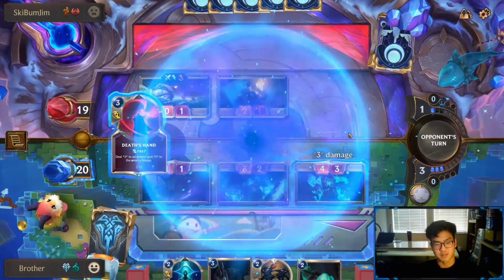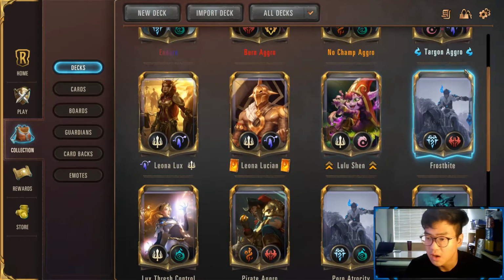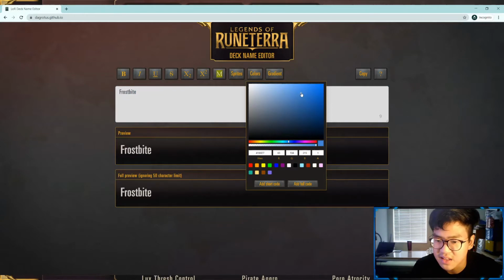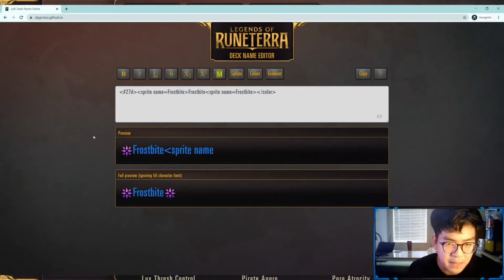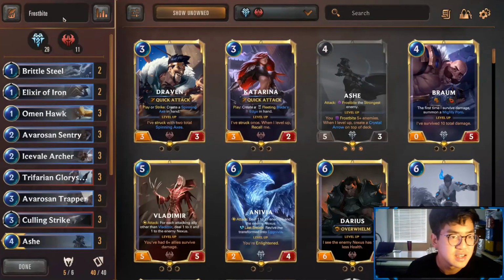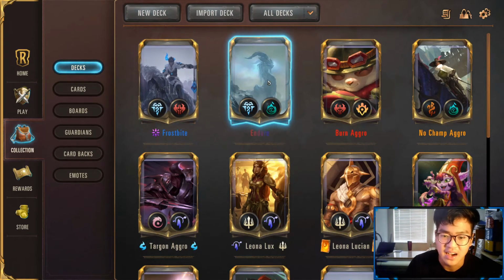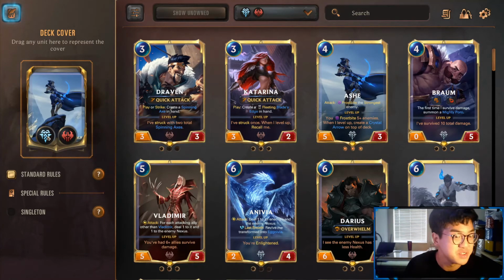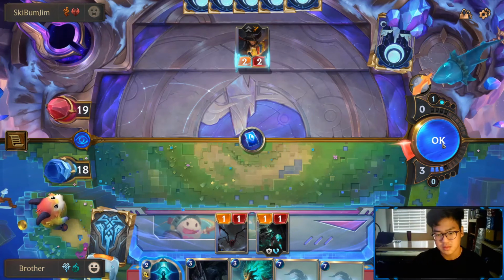HOW TO COLOR DECK NAMES in Legends of Runeterra!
Hey guys what's up, its Brother here. So one of the sick things you can do in Legends of Runeterra is formatting your deck names to make them POP. You can do things like adding some icons, color in the text, etc.

If you want to find out how to do this yourself, don't worry it's super easy, I'll teach you!

In today's quick video, I'm going to show you how to customize your Runeterra deck names!

Watch me play live on Twitch!

Intro (0:00)
Step-by-step - Customizing Deck Name (1:20)
Step-by-step - Change Deck Cover (4:30)